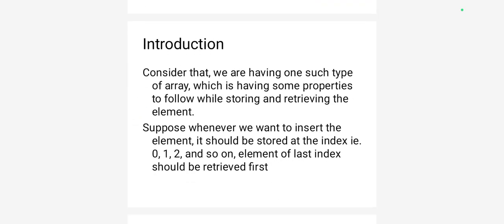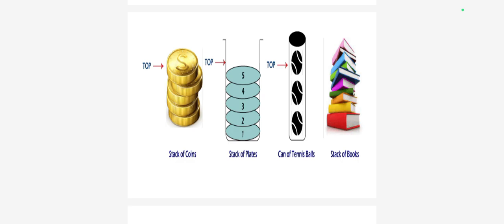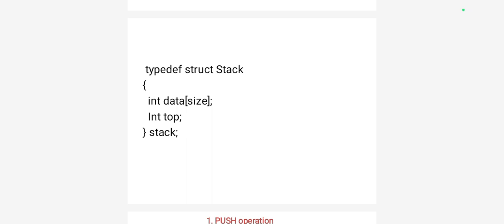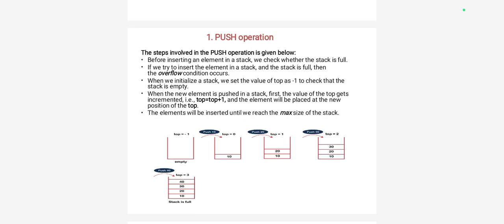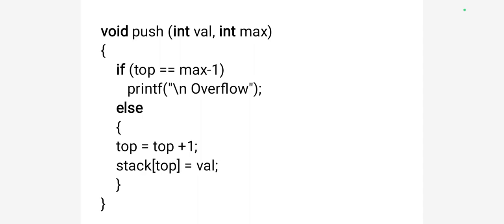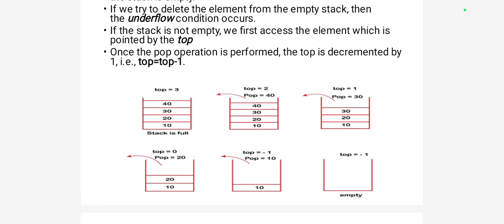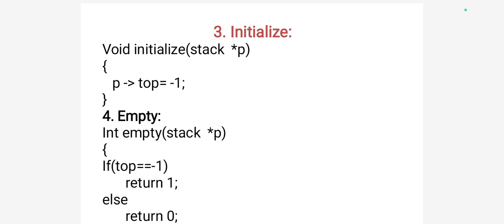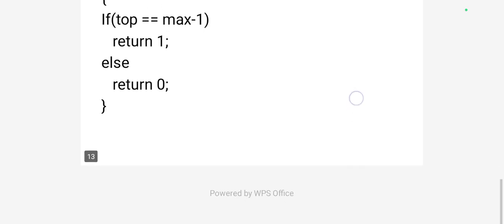Data Structure - Introduction of Stack